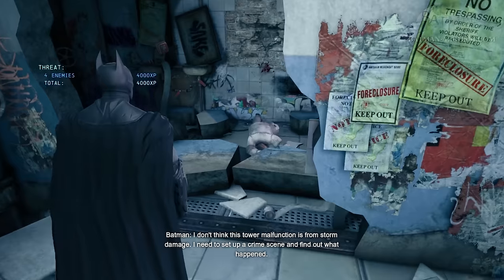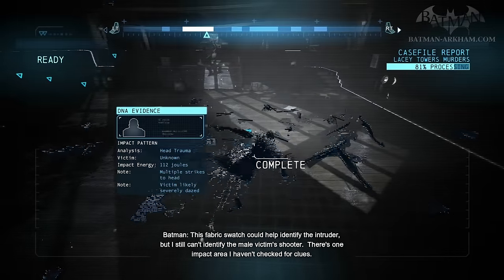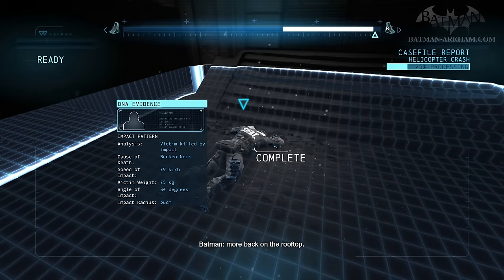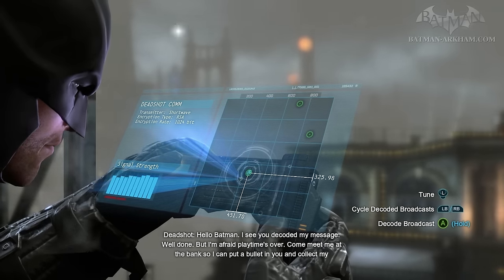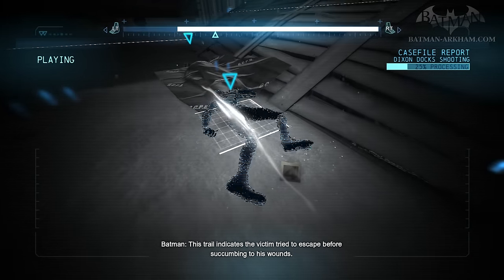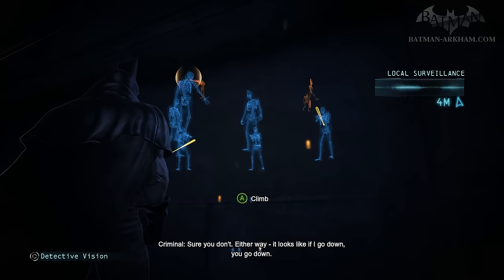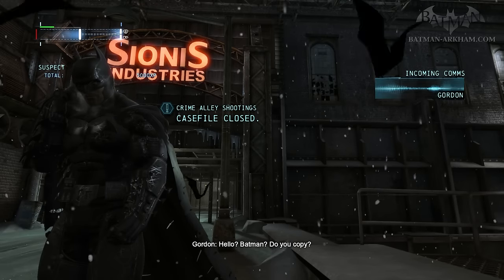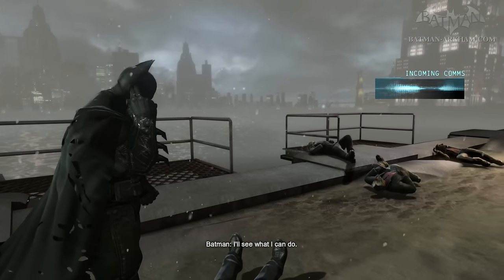Batman: Arkham Origins - Crime Scenes Investigation (Casefile Reports)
Walkthrough / Guide for all crime scenes and casefiles to investigate in Batman: Arkham Origins (Full HD - 1080p)

Side Mission: Crime Scenes Investigation - Casefile Reports
0:00 - Casefile #1: Coventry Tower Deathtrap (Casefile completed during the main story)
2:54 - Casefile #2: Lacey Towers Murders (Casefile completed during the main story)
7:37 - Casefile #3: Helicopter Crash (Complete this Casefile to unlock Deadshot Most Wanted mission)
12:46 - Casefile #4: Jezebel Plaza Fall
17:16 - Casefile #5: Dixon Docks Shooting
22:10 - Casefile #6: Coventry Fire
27:41 - Casefile #7: Burnley Hit and Run
32:06 - Casefile #8: Amusement Mile Mauling
37:07 - Casefile #9: Crime Alley Shootings

Batsuit Skin: Gotham by Gaslight Batman

Game available on: Sony PlayStation 3, Microsoft Xbox 360, Nintendo Wii U & PC
Video recorded on: PC (with all settings maxed out)